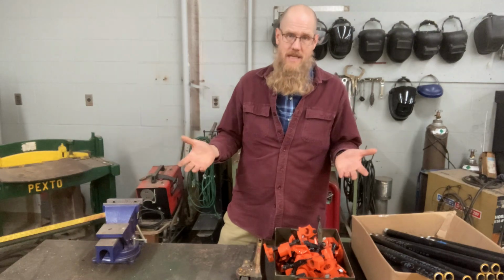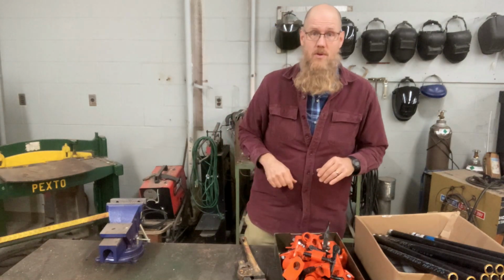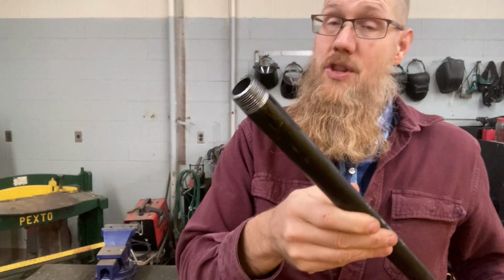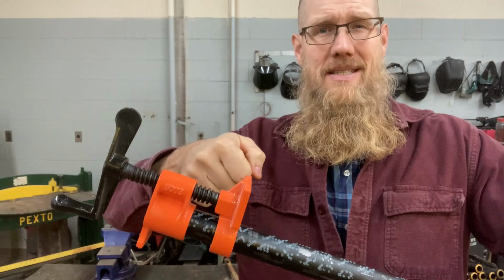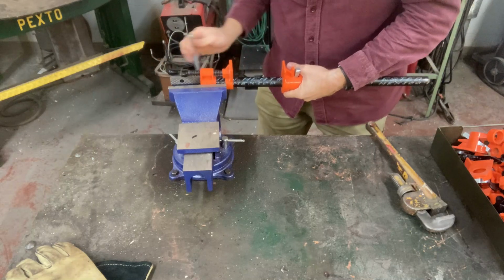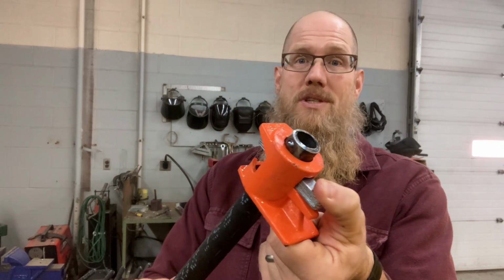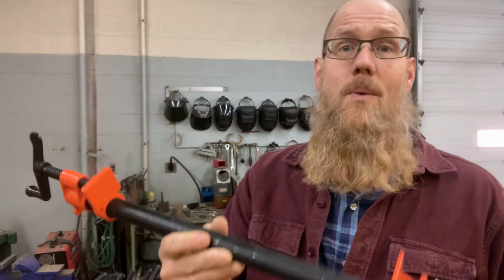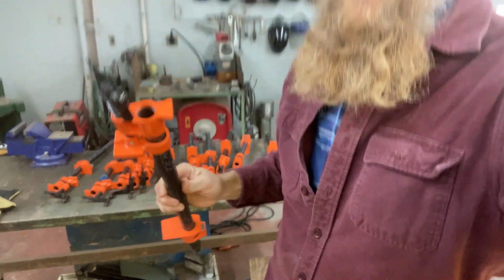The Simple, Affordable, Dependable Pipe Clamp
As a Shop Teacher, I am always looking and using the most Heavy Duty and Cost Effective option.  The Pipe Clamp is this option.

Jorgensen Pipe Clamp I use.
2 pack
6 pack

***Link to our Amazon store.  All tested and approved by me

Considering Purchasing Amazon Items using this Link
It costs nothing for you and helps us out